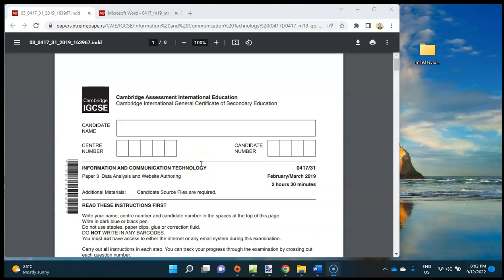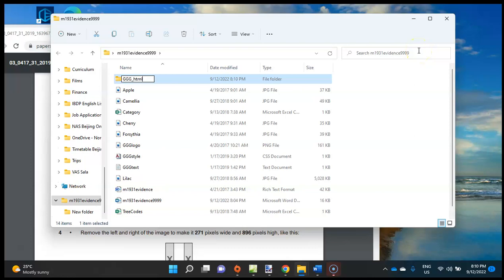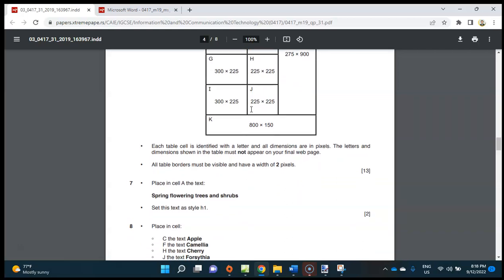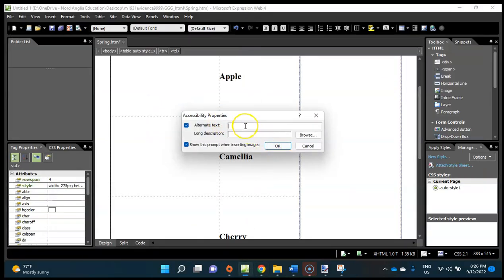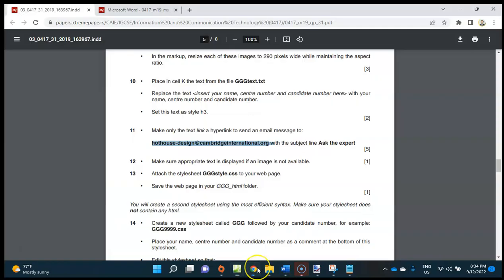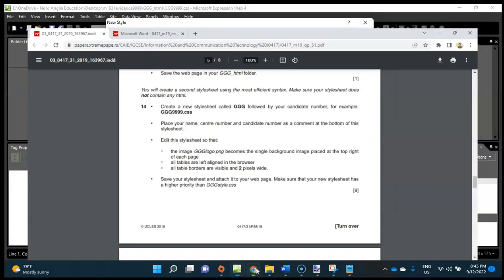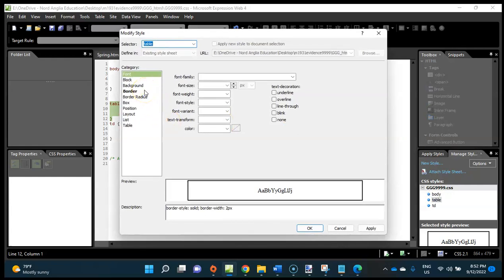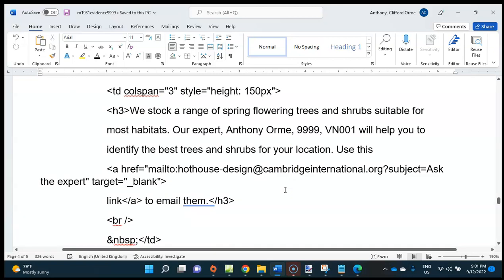Cambridge IGCSE ICT Web Development Skills March 2019